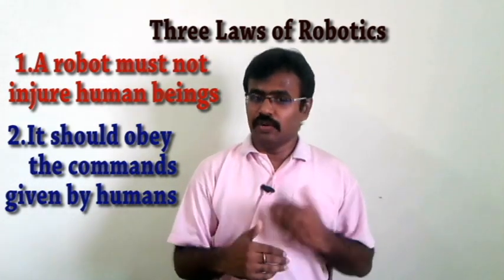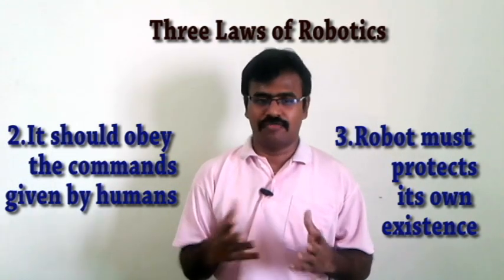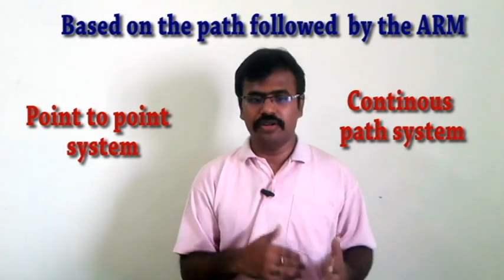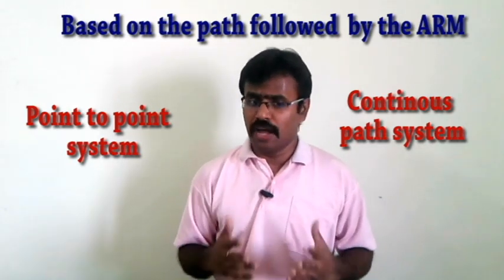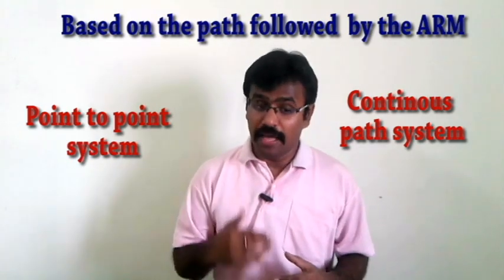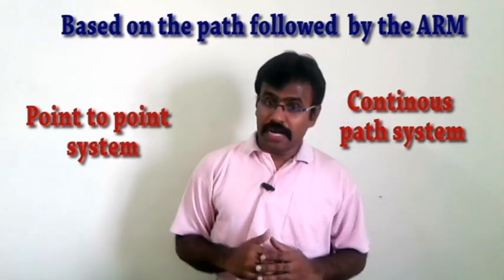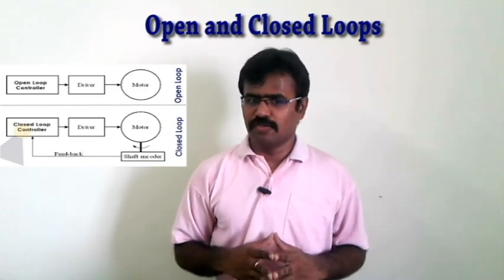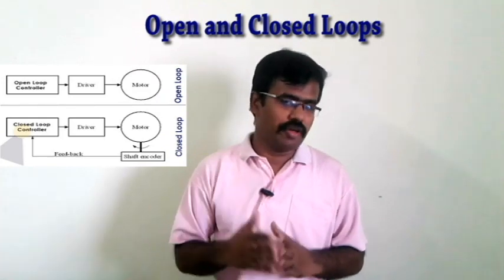Three laws of Robots and path of robots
Laws of robots, Types of robots
Components and accessories